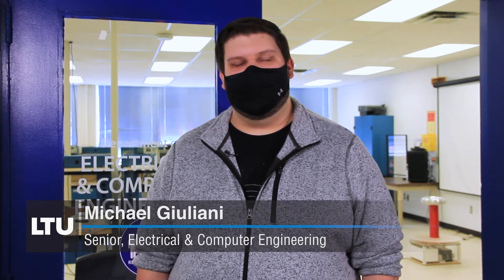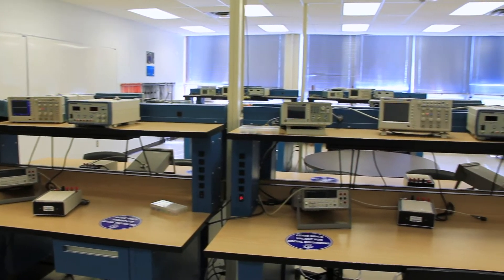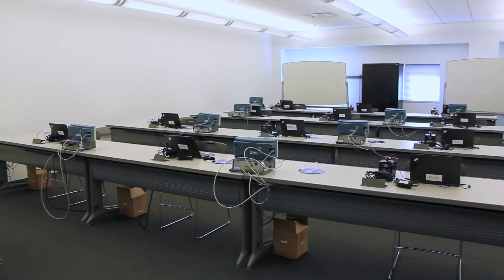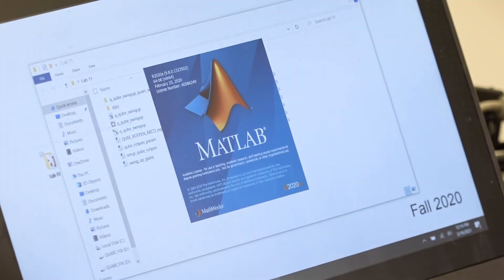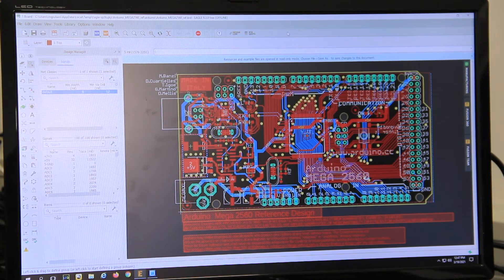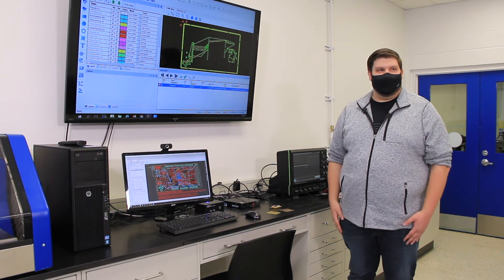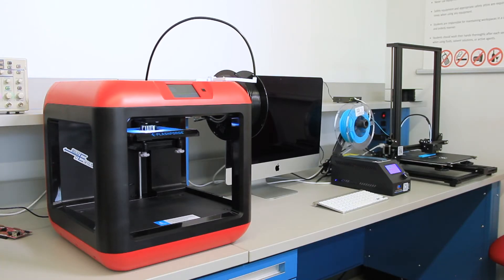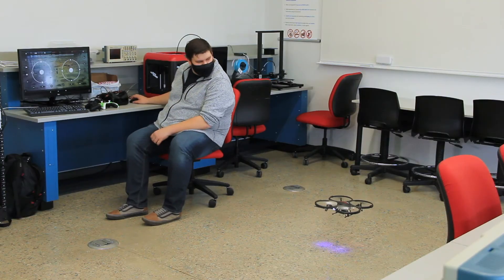Electrical and Computer Engineering Labs Tour